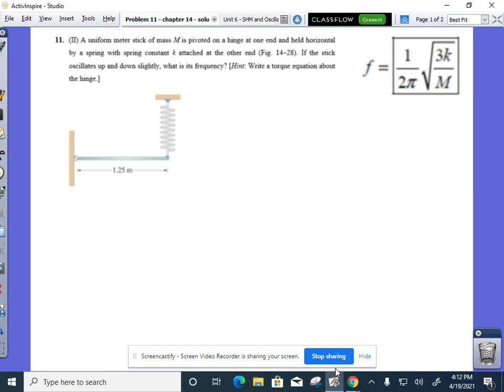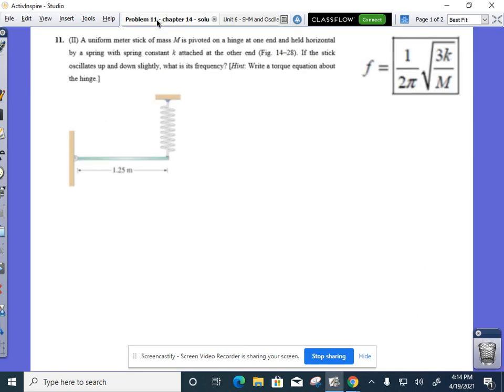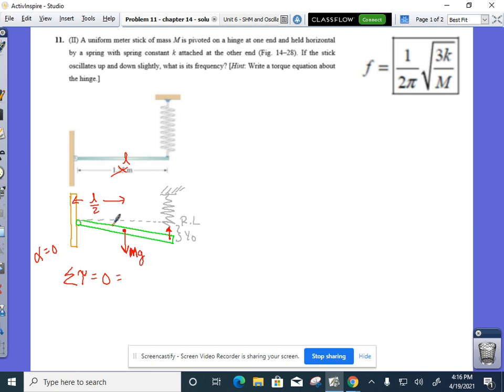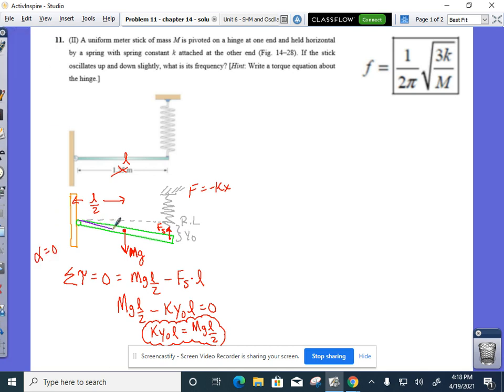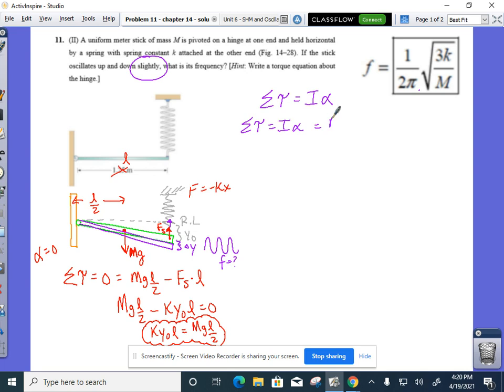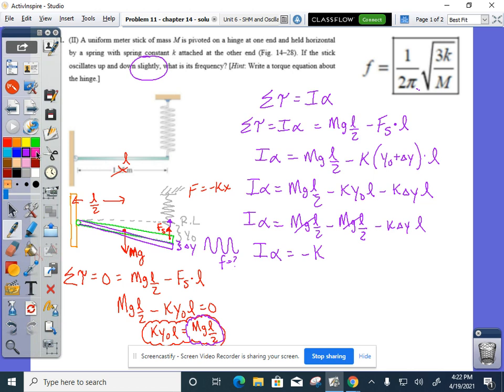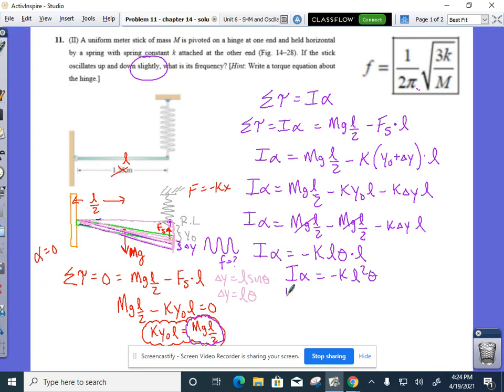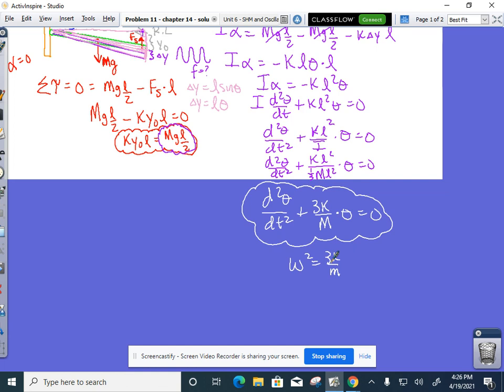Problem 11 ch 14 solution